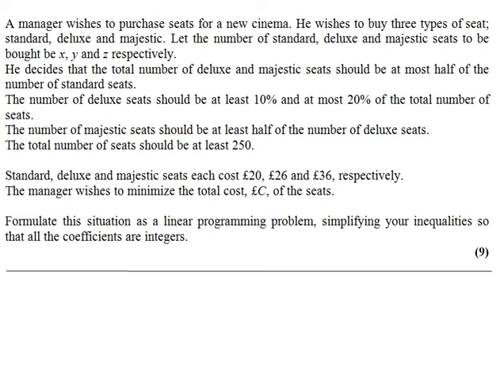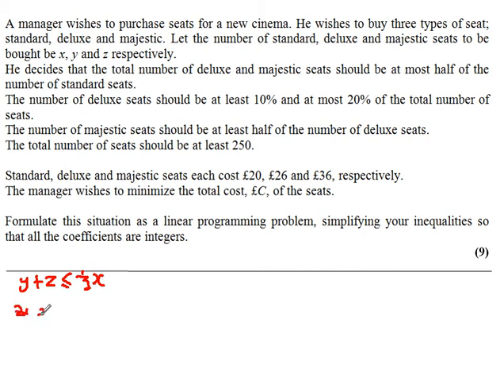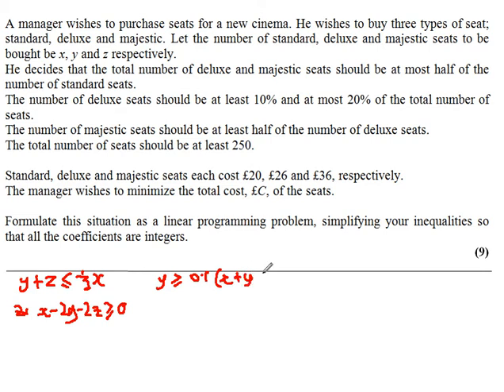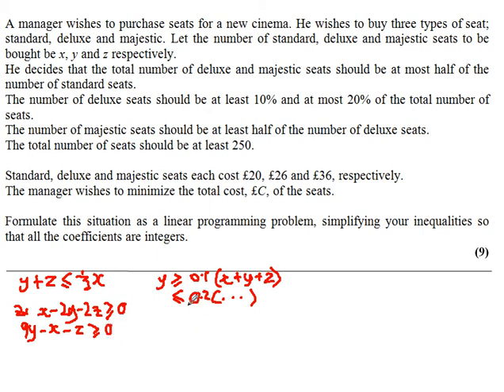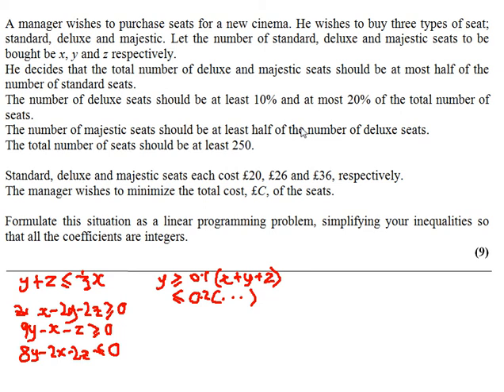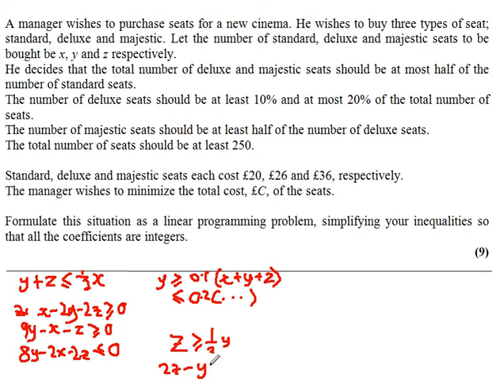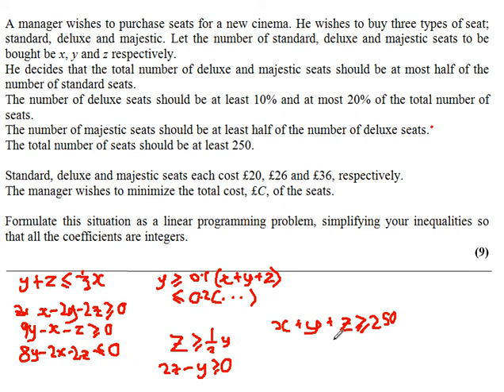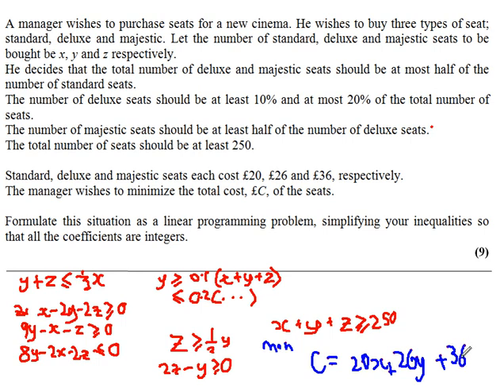linearprogram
An exam question from 2003 D1.

see

for details and more exam revision.